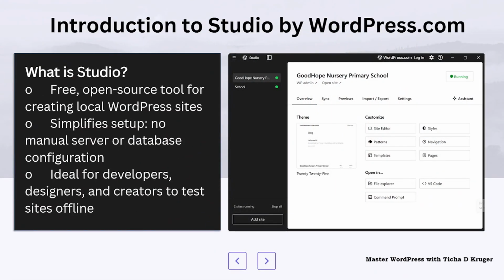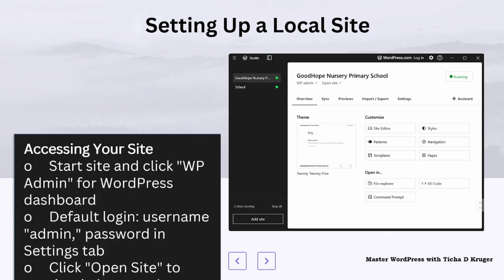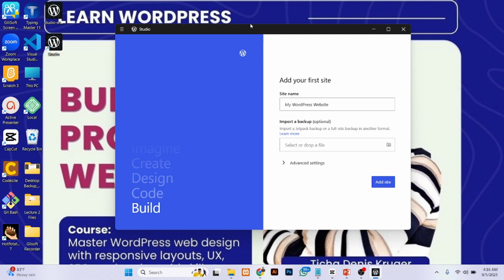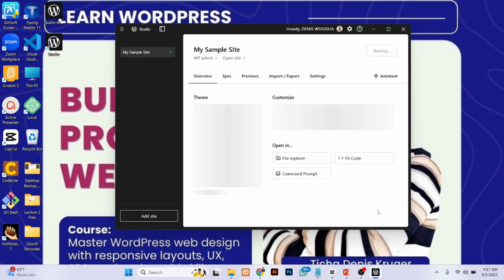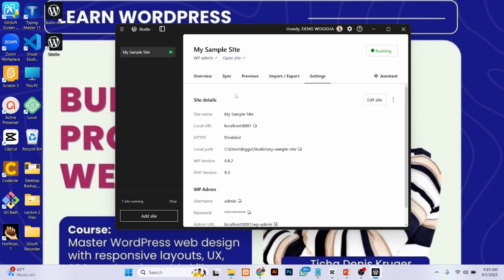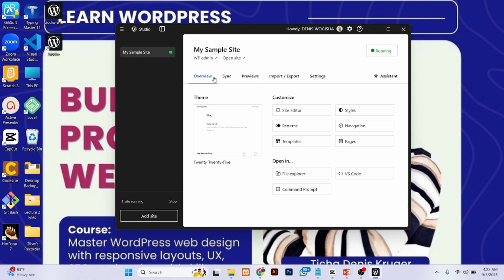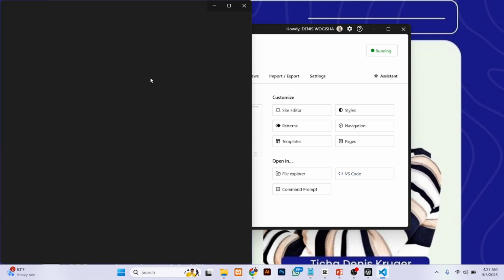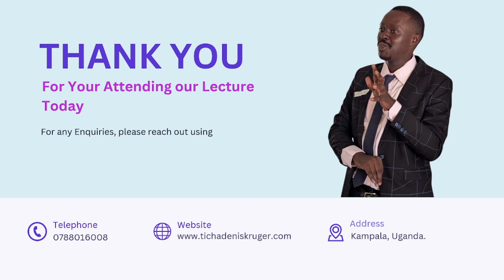How to Use Studio by WordPress.com to Create a Local WordPress Site | Ticha Denis Kruger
Welcome to another tech exploration on my channel! In this video, I’m diving into Studio by WordPress.com, a free and open-source tool that makes setting up a local WordPress site a breeze. Whether you're a developer, designer, or just curious about WordPress, this tutorial shows you how to create, test, and customize sites offline in minutes—no complicated server setups required! 🚀

📌 What You'll Learn:

How to download and install Studio on Mac or Windows
Step-by-step guide to creating a local WordPress site
Accessing the WordPress dashboard and previewing your site
Tips for sharing demo sites and syncing with WordPress.com
Why Studio is perfect for theme/plugin development

💡 Why Watch? Perfect for beginners and pros alike, Studio simplifies local WordPress development. Follow along as I screen-share the entire process and share pro tips to level up your workflow!